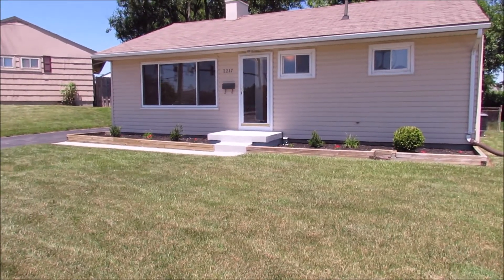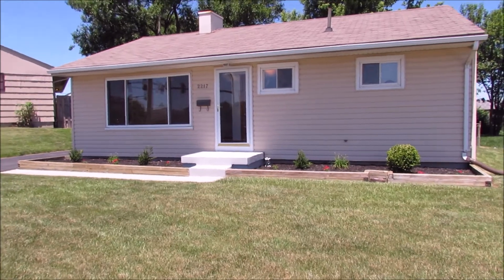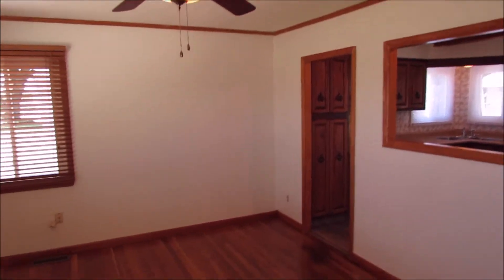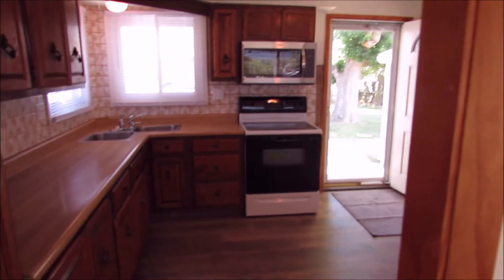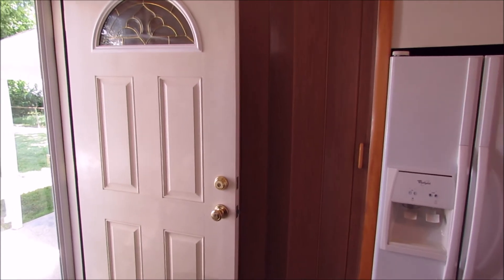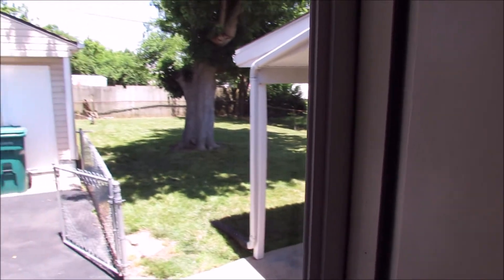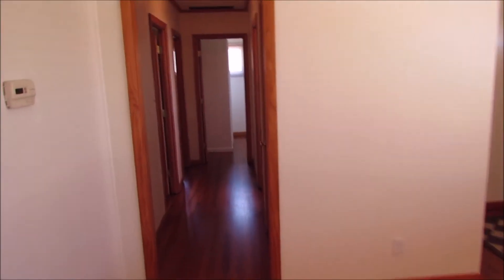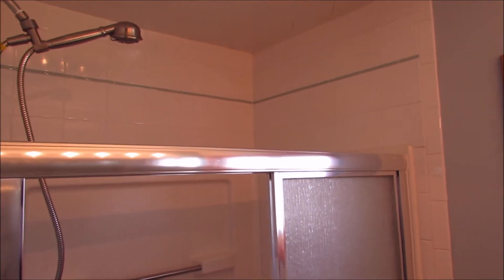SOLD! 2217 East Dorothy Lane Kettering OH 45420 - Great Location, Well Maintained!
2217 East Dorothy Lane Kettering OH  45420 - $84,500  - 3 Bedroom. 1 Bath. 864 SQ Ft. 2.5 car detached garage.   Once you pull in you will know this home was loved. Newer roof, vinyl siding and whisper quiet replacement windows are just a start. Take a look around back at the huge 2.5 car garage, fully fenced backyard and covered patio waiting for you to sit and relax. Things get even better inside. Large family room with abundant natural light and pin clean hardwood floors. Beautiful open kitchen with dedicated washer & dryer area and gorgeous new Pergo floors. Three nice size bedrooms and an updated bath await you on the other end of the home. Fresh paint throughout…and it is on drywall instead of paneling.There is a vehicle turn around located in the back by the garage.  Roof: 2011. AC: 2016. Furnace: Complete rebuild 2011.
Kettering City High Schools
Fairmont High School